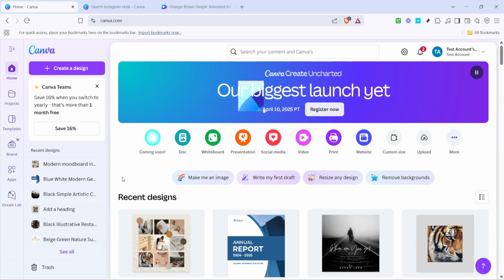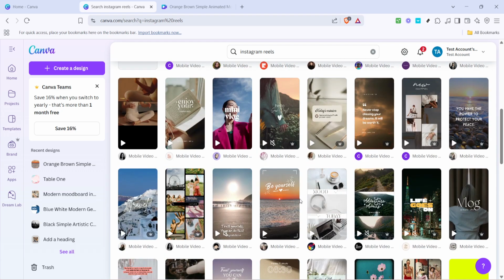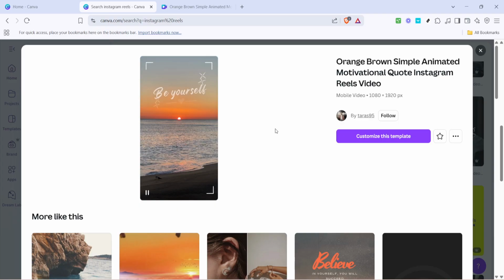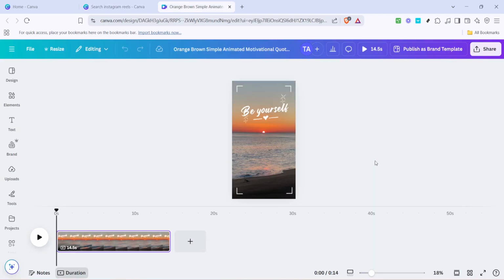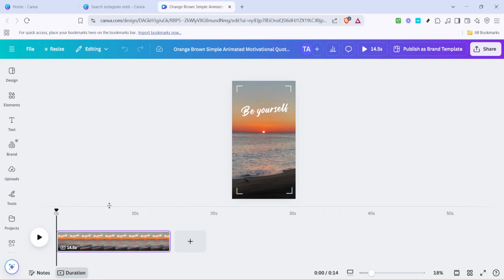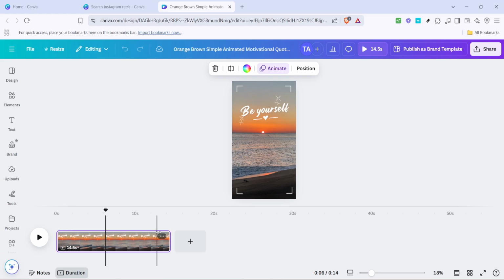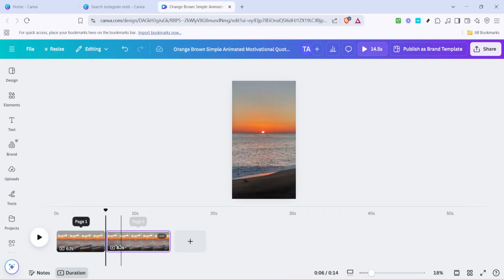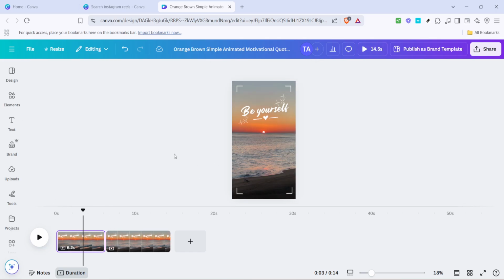How to Create Instagram Reels with Canva (Full 2025 Guide)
How to Create Instagram Reels with Canva 2025 (Full 2025 Guide)